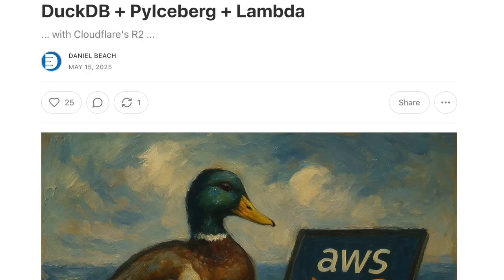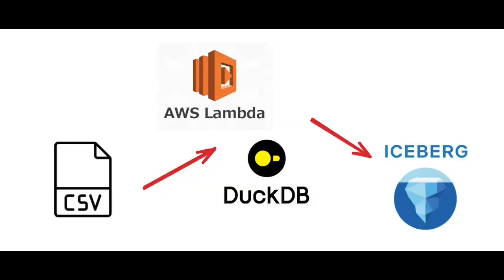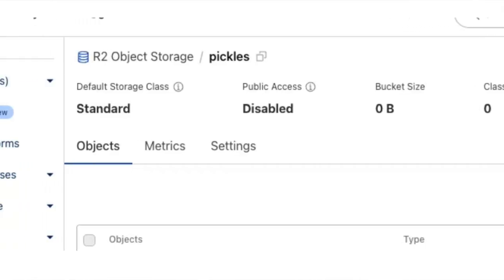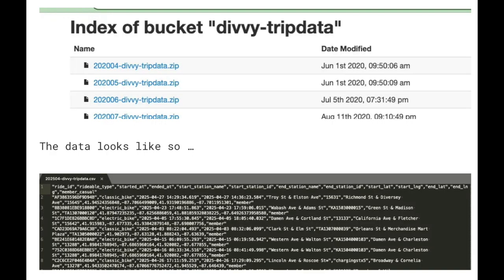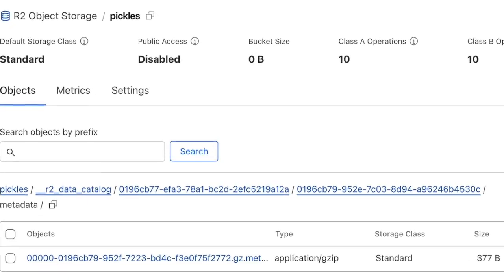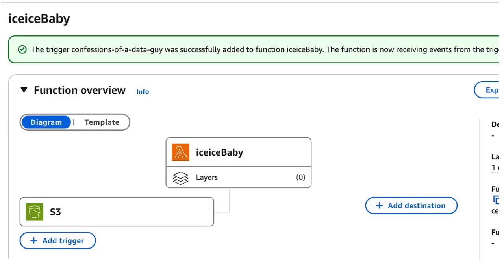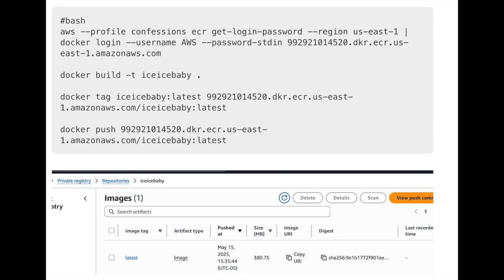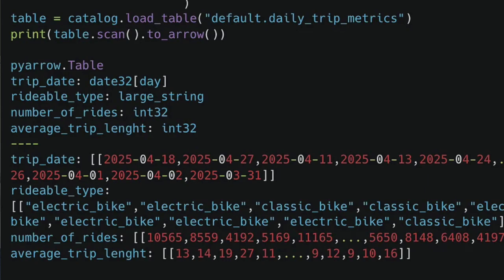DuckDB with Apache Iceberg inside AWS Lambda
In this video, the Average Engineer breaks down a simple Lake House architecture using DuckDB inside an AWS Lambda to read and write from Apache Iceberg.